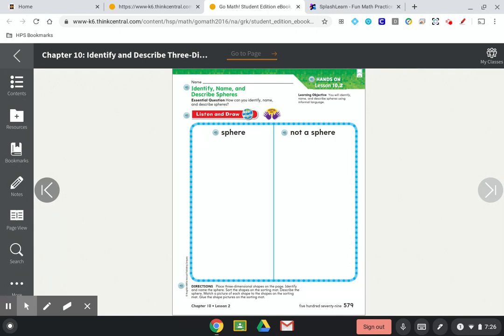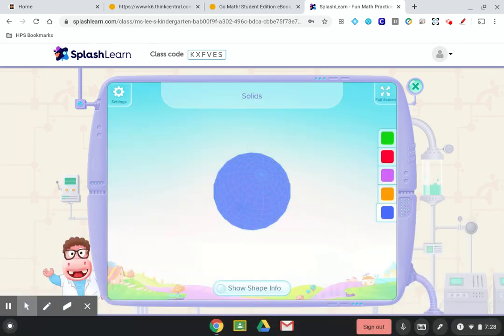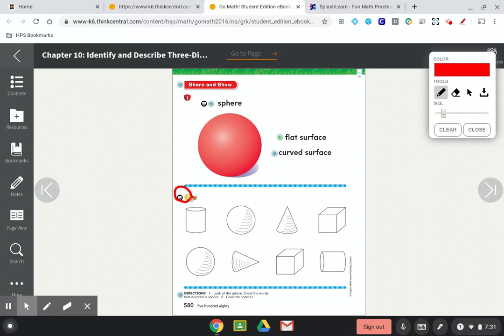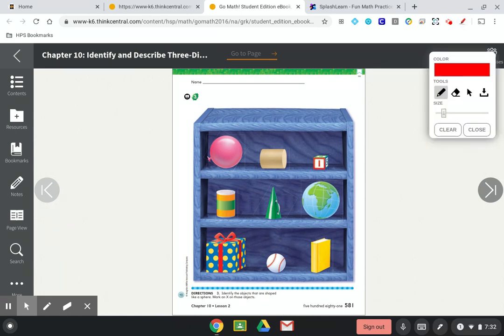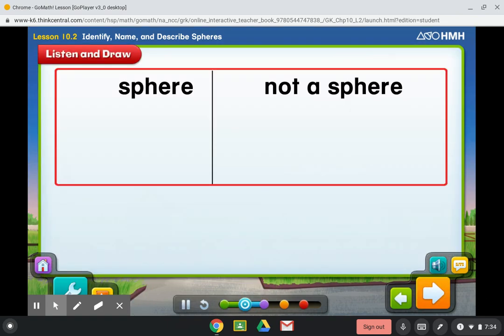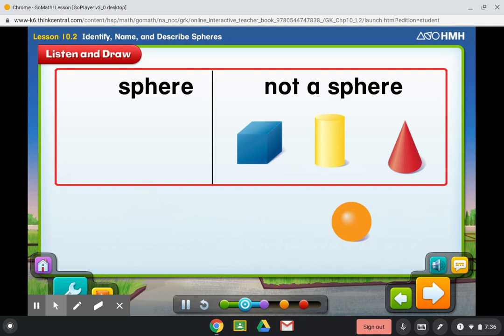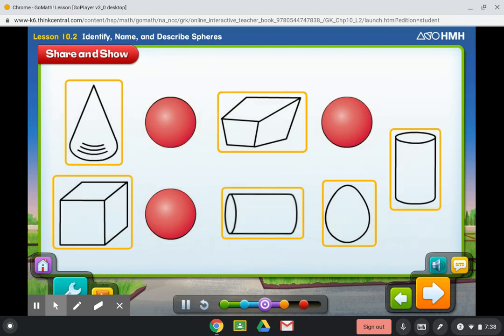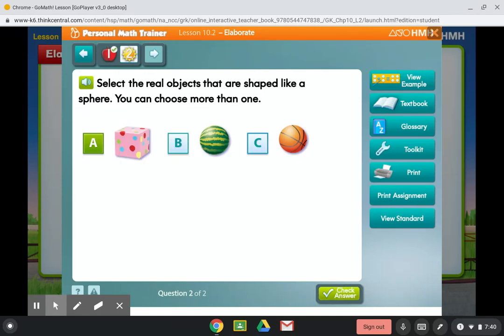Go Math! Chapter 10 Sphere